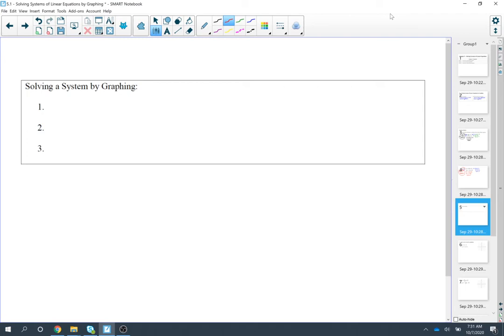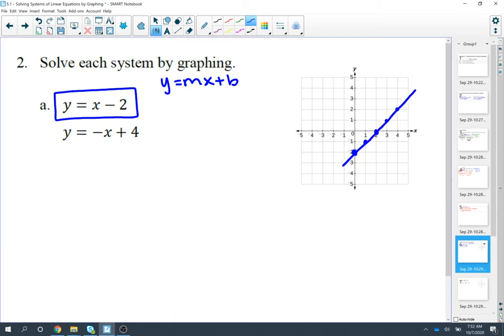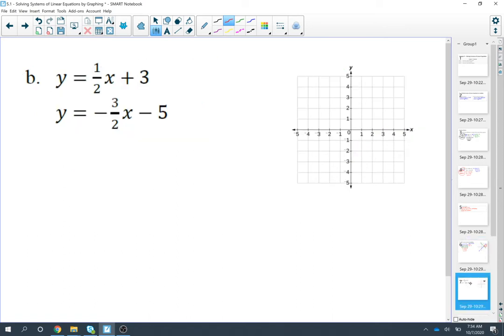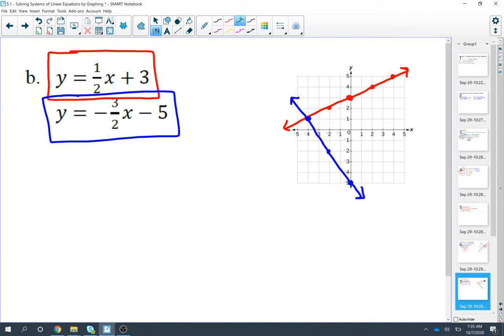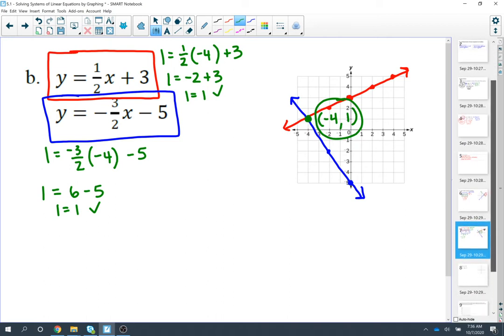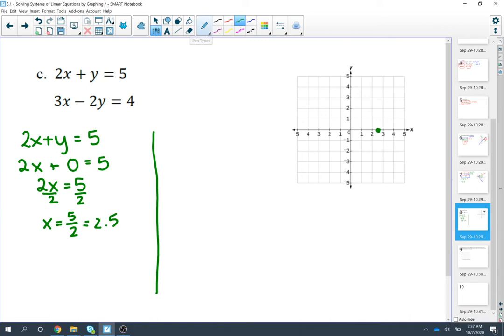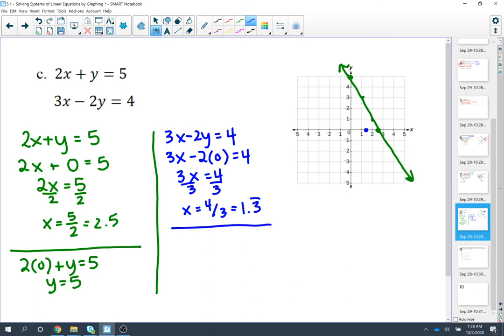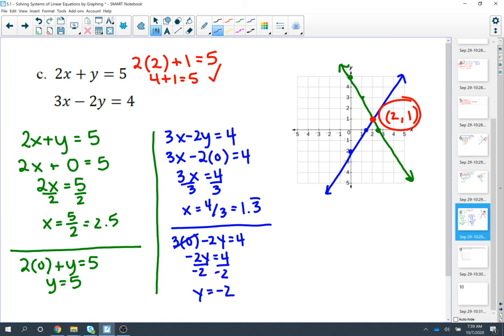5 1 Example 2 Solving By Graphing